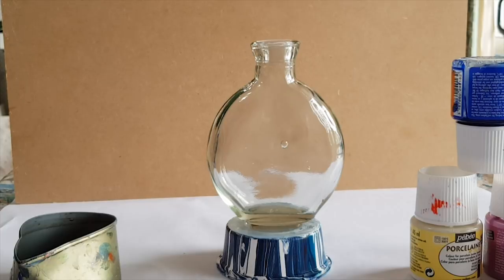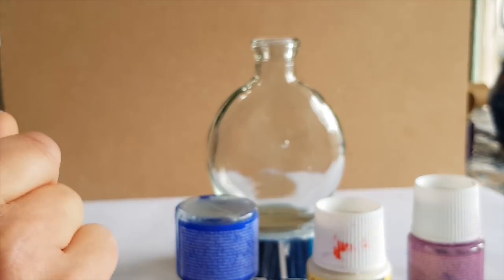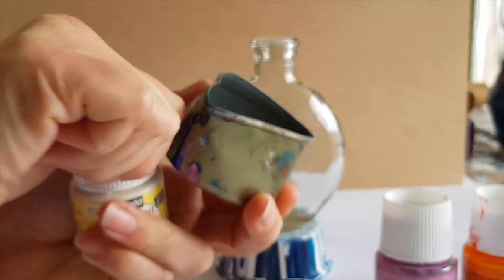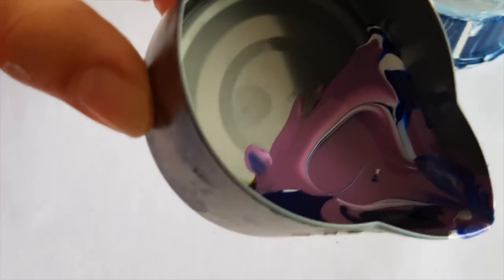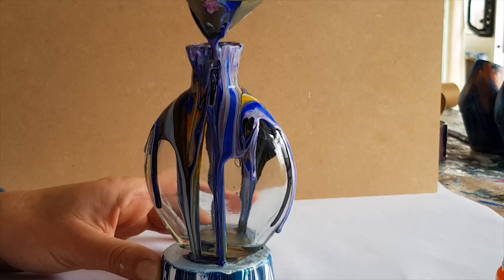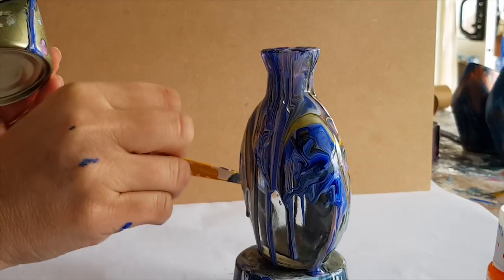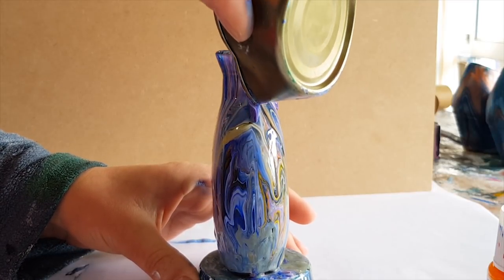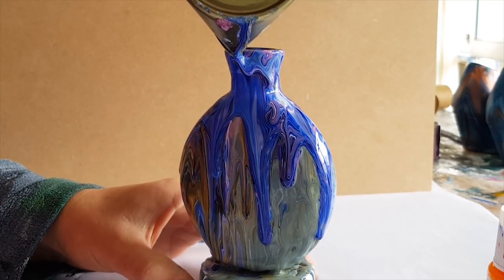305 Blue Bathroom Bottle 3D Pour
This is Pebeo Porcelaine 150 china paint on a glass bottle and put silicone in some of the paint colours.

5000 Subscribers Free Webinar "How to make money doing what you love" find out more

1000 Subscribers FREE webinar "Unleashing Your Creativity" recording is now available so register to receive the recordings